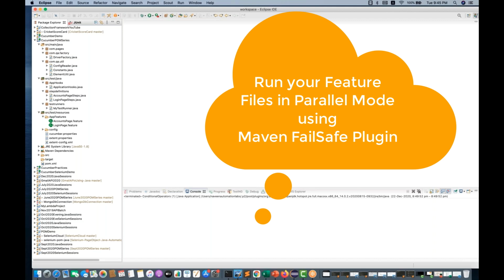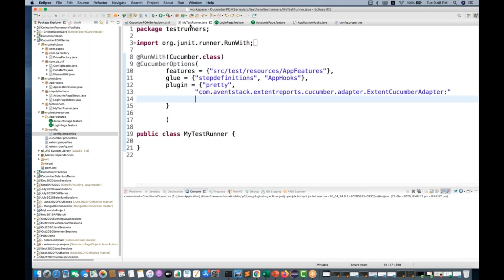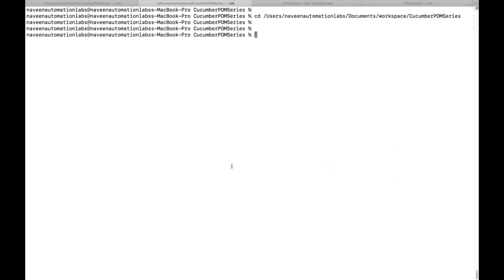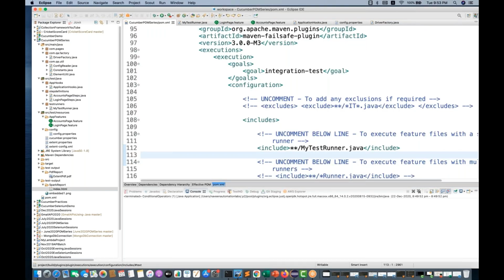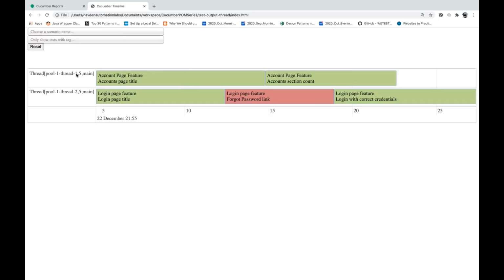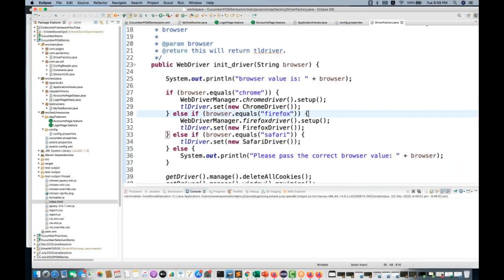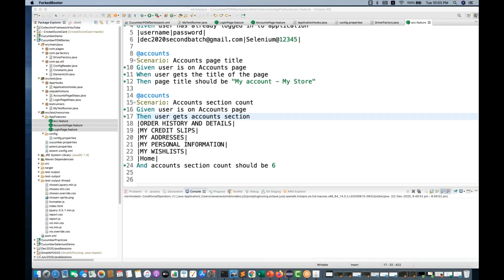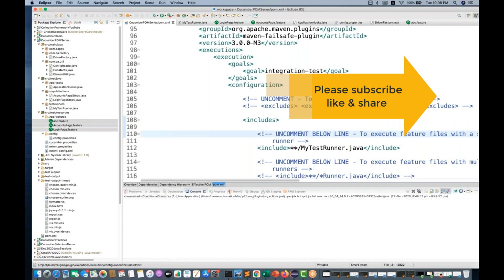PART 5 - Run Cucumber Feature Files in Parallel Mode using Maven Fail Safe Plugin & JUNIT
In this video, I have explained how to achieve parallel execution at the feature level using Maven FailSafe Plugin and Junit.

We will also see how to get Cucumber Thread based report.

We will be designing different components in this Framework:
1. Feature Files
2. Step Definition Classes
3. Configuration Files
4. Cucumber Hooks with before and after
5. Element Utilities/Libraries/Generic Functions
6. Cucumber 6 Extent Report Adaptor for Spark HTML / PDF Reports
7. Test Runners in JUnit
8. Page Classes for POM
9. Maven with pom.xml with different dependencies and plugins
10. Parallel Execution
11. Cucumber 6 Web HTML Reports
12. Screenshot for Failure scenarios
13. Integration with GIT Repo
14. Running test cases from Jenkins
15. Running test cases on Dockerized Selenium GRID

Technologies Used:
1. Selenium WebDriver with Java Language binding
2. Cucumber 6.x JVM library
3. WebDriverManager
4. JDK 1.8
5. Maven (Build tool)
6. Maven Plugins
7. Cucumber extent report 6 adapter
8. JUnit 4.x library
9. Log4j
10. GIT HUB - Git Repo
11. Docker
12. Jenkins
13. Eclipse (IDE)